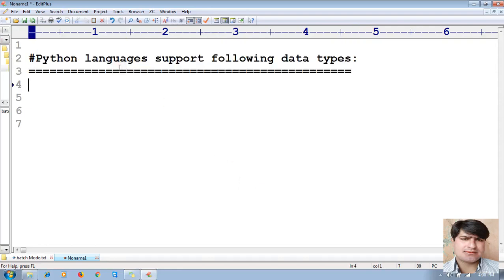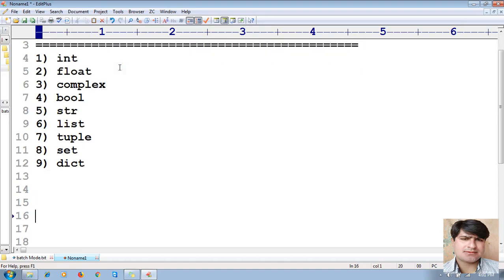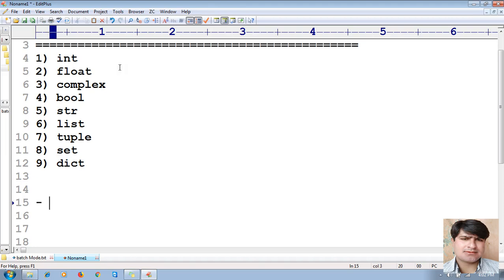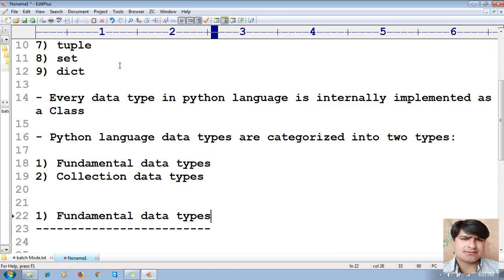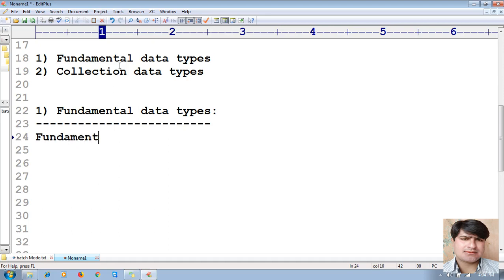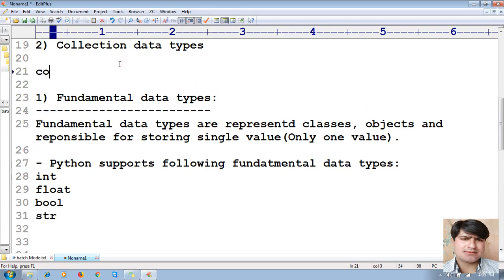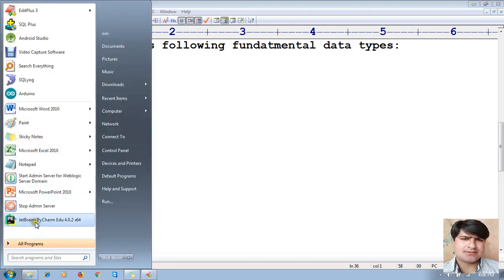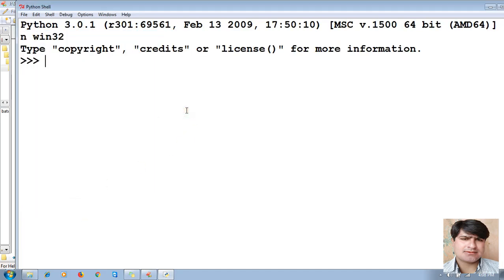11 Python language data types | Python tutorial beginner to advance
Python languages support following data types
Python tutorial beginner to advance
1) int
2) float
3) complex
4) bool
5) str
6) list
7) tuple
8) set
9) dict

- Every data type in python language is internally implemented as a Class

- Python language data types are categorized into two types:

1) Fundamental data types
2) Collection data types

1) Fundamental data types:
Fundamental data types are representd classes, objects and reponsible for storing single value(Only one value).

- Python supports following fundatmental data types:
int
float
bool
str
complex

Program:
a=100
print(a)
print('a variable data type is : ',type(a))
print('a variable id is: ',id(a))
b=234.233
print(b)
print('b variable data type is ',type(b))
print('v variable id is: ',id(b))
c=3+4j
print(c)
print('C variable data type is ',type(c))
print('C variable id is: ',id(c))
d=True
print(d)
print('d varibale data  type is : ',type(d))
print('d variable id is ',id(d))
name='tech_fort'
print(name)
print('name variable data type is ',type(name))
print('id of name variable ',id(name))